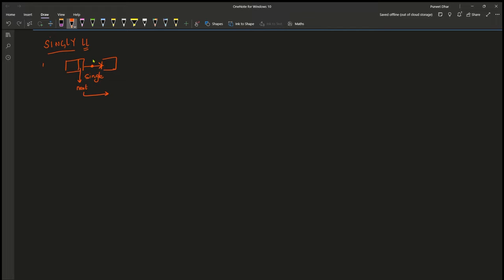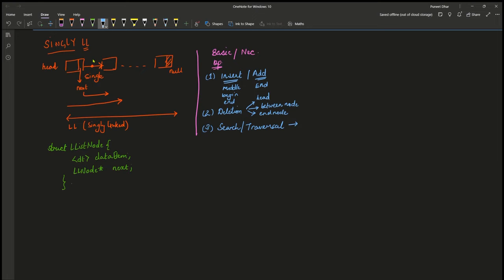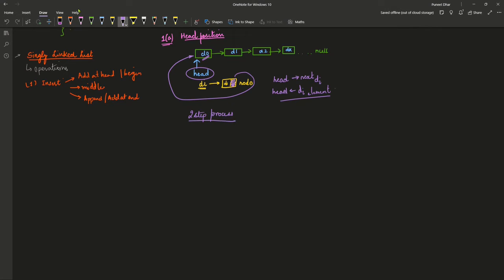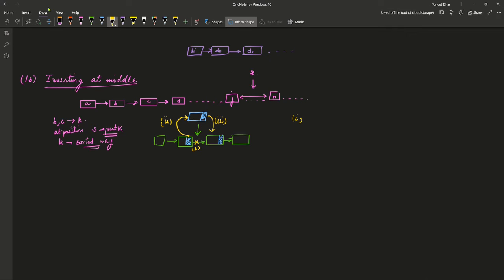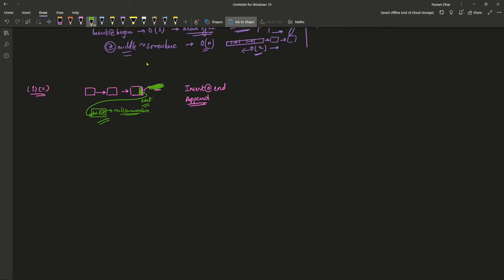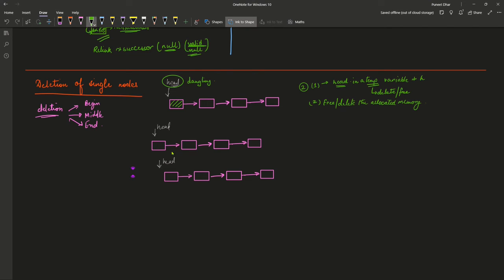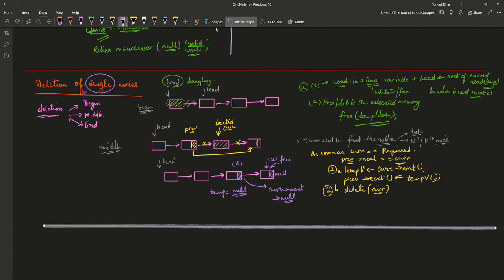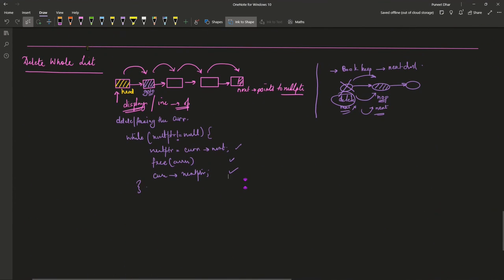LinkedList- Singly Linked List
- Representation
- Operations
-- Insert
-- Delete
-- Delete List